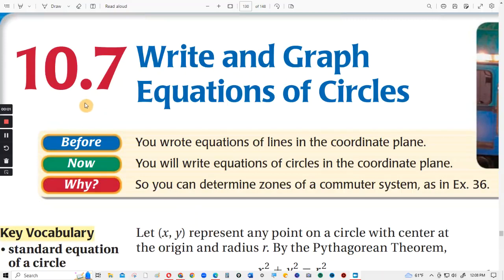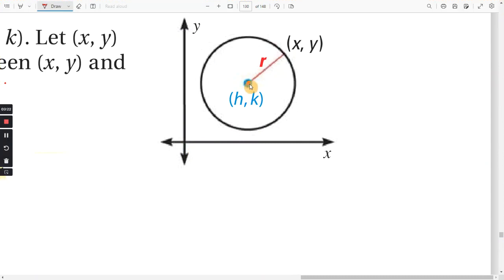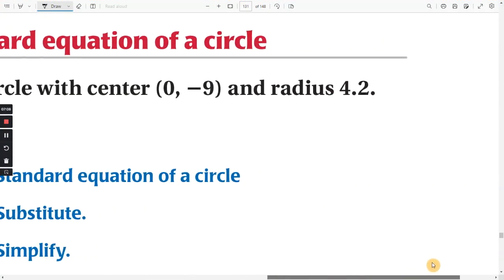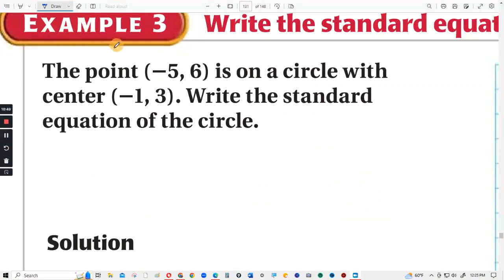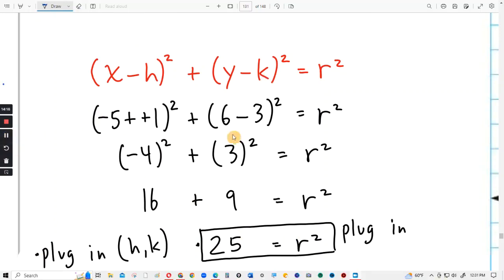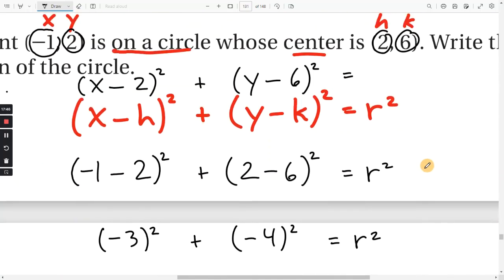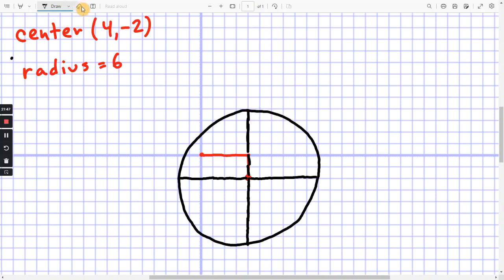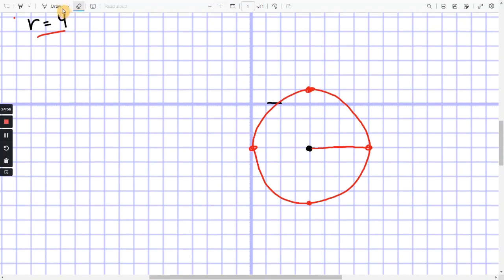Ch. 10.7 : Write and graph equations of circles